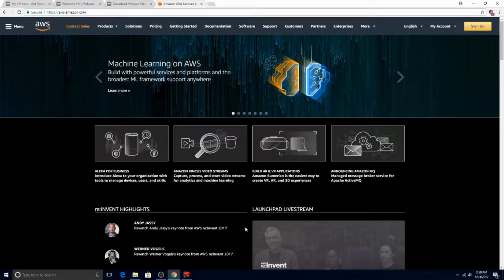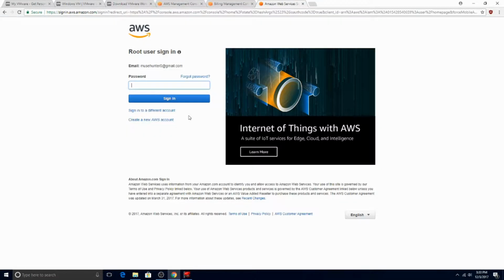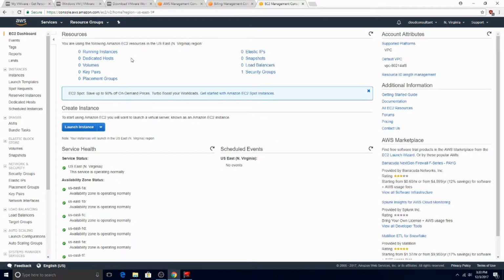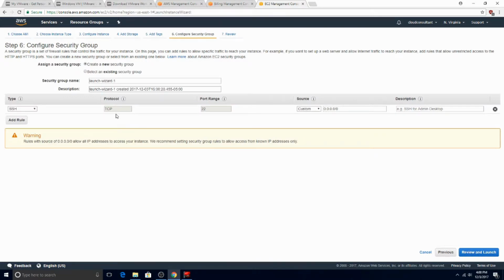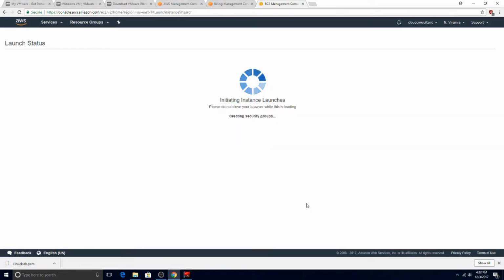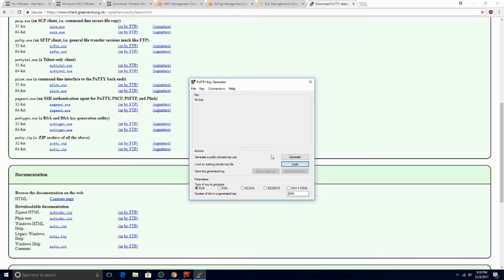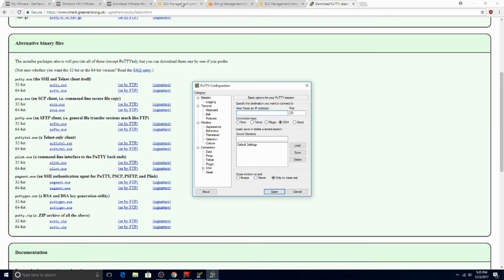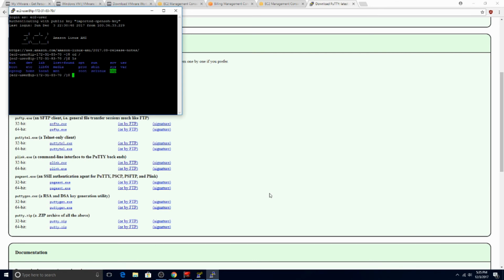Beginning with AWS: Free Tier, Provisioning and SSH into EC2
An introduction to AWS Free Tier. Goes over AWS free tier sign-up, provisioning EC2 instance and SSH into EC2 instance.